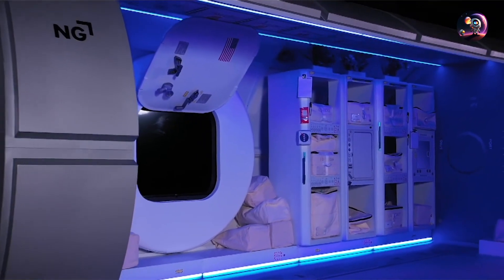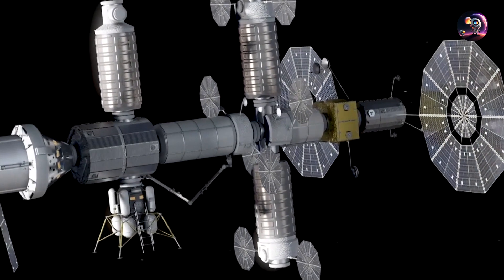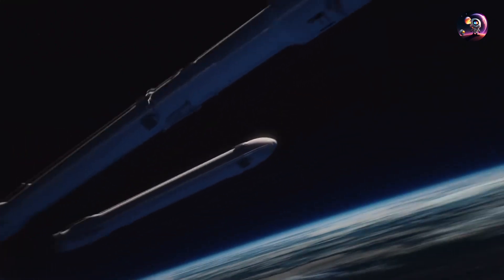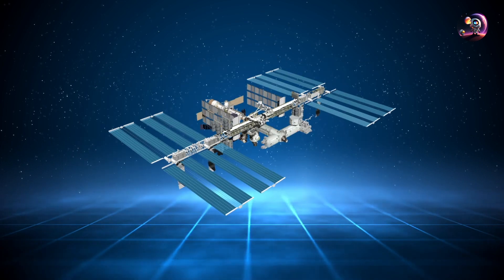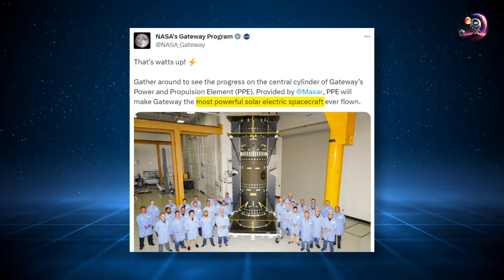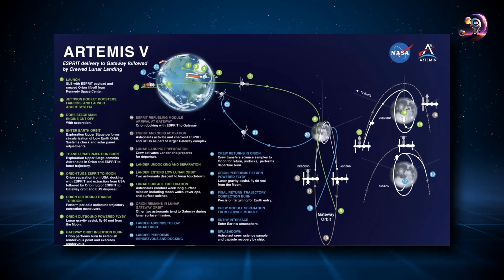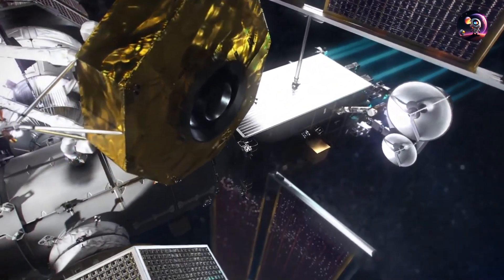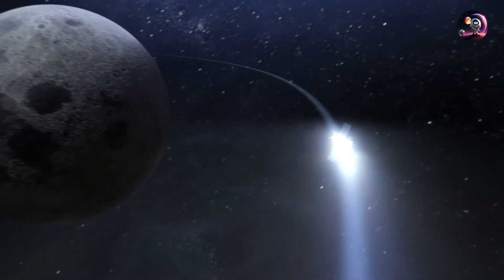NASA's Lunar Gateway Station A Look Inside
Experience Life Inside NASA's Lunar Gateway Station with this captivating video! Discover the future of space exploration as NASA, in collaboration with international and private partners, prepares to build the Lunar Gateway, a revolutionary moon-orbiting space station. Get a glimpse into the daily routines of astronauts as they embark on missions at and around the Moon, pushing the boundaries of scientific discovery. From conducting groundbreaking experiments in space to supporting surface missions, the Lunar Gateway will serve as a hub for innovation and exploration. Immerse yourself in the wonders of space as you witness the incredible achievements made possible by NASA's Artemis program. Join Elon Musk's SpaceX and the visionary minds behind this ambitious project as they pave the way for humanity's next giant leap towards the moon and beyond. Brace yourself for an extraordinary journey through the cosmos and witness the future of space travel unfold before your eyes!